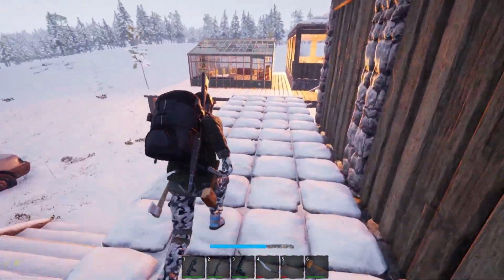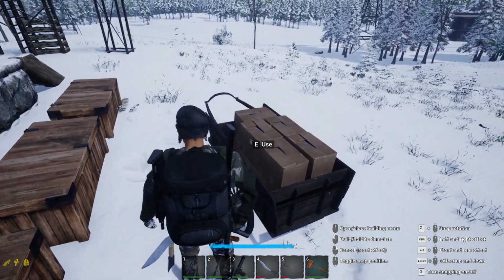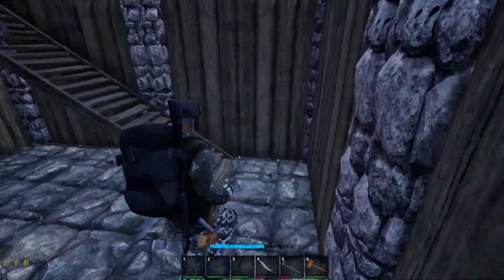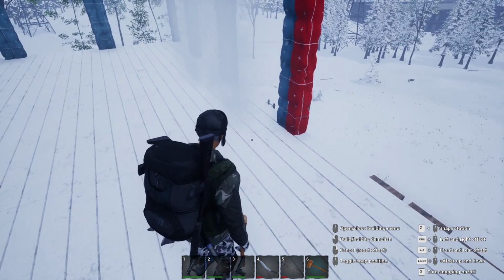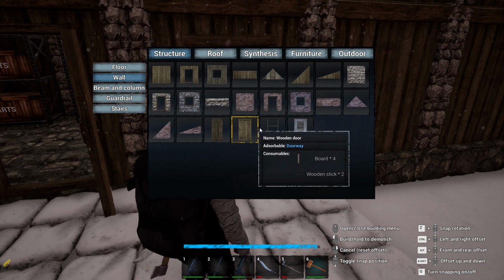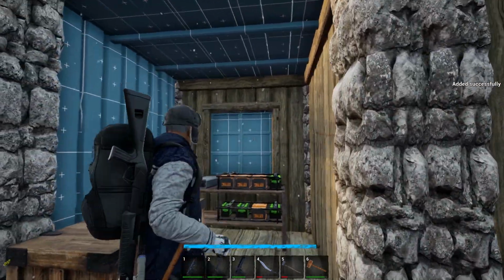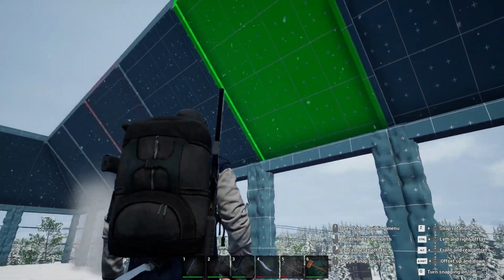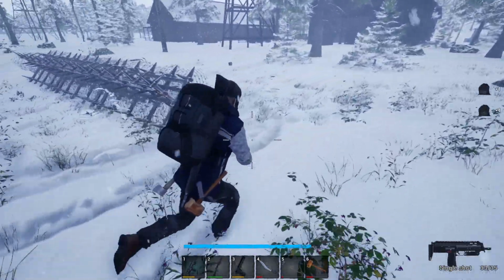Defying my Expectations | No One Survived Gameplay | Part 44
No One Survived Gameplay Let’s Play - No One Survived is a multiplayer cooperative open world construction survival sandbox game.